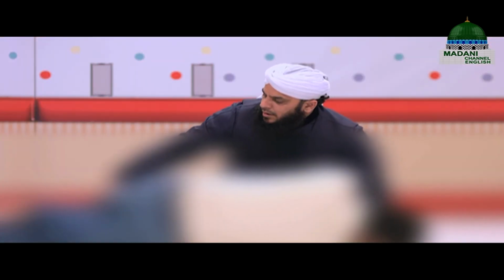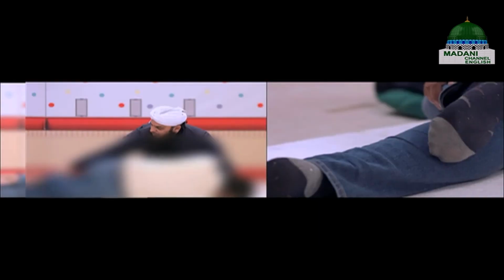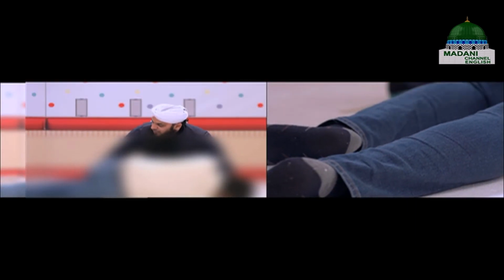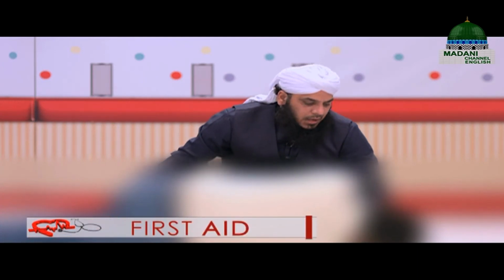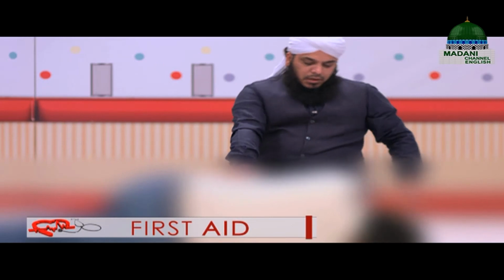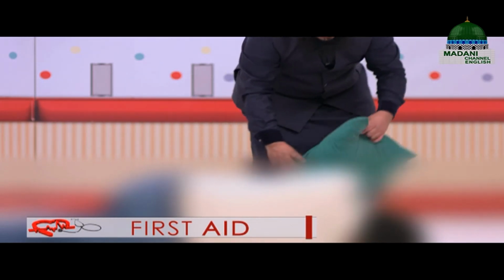Recovery Position | Dr Zeerak Nasim | First Aid Episode 4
First aid is the first and immediate assistance given to any person suffering from either a minor or serious illness or injury, with care provided to preserve life, prevent the condition from worsening, or to promote recovery.

COPYRIGHTS RESERVED BY MADANI CHANNEL ENGLISH

WHAT IS MADANI CHANNEL? HOW DOES IT PERFORM?
-¦- Madani channel is one of the most famous and leading Sunnah inspired spiritual channels of Pakistan. It is successfully performing across Pakistan and being watched all over the globe.

OUR SLOGAN
-¦- I must strive to reform myself and the people of the entire world!

-¦- Keep watching Madani Channel